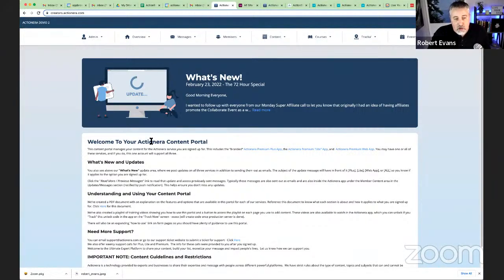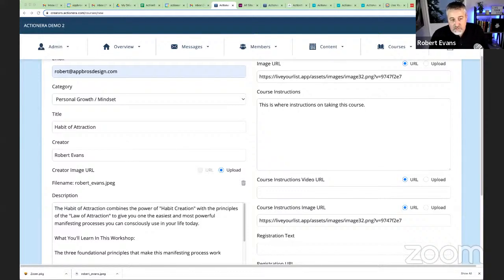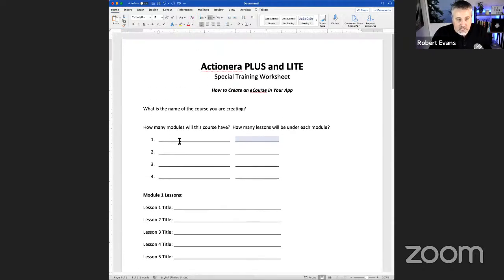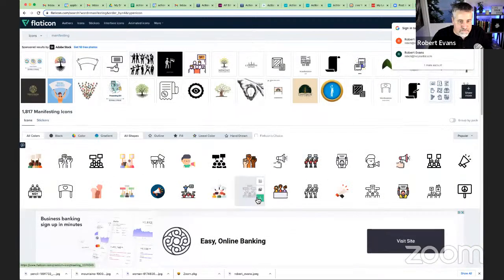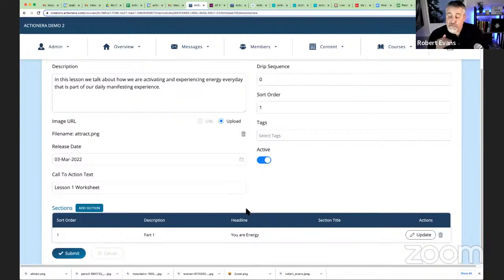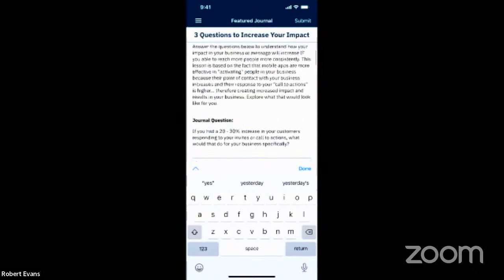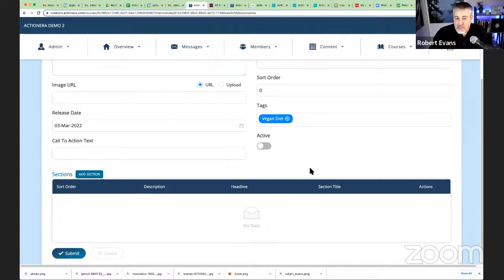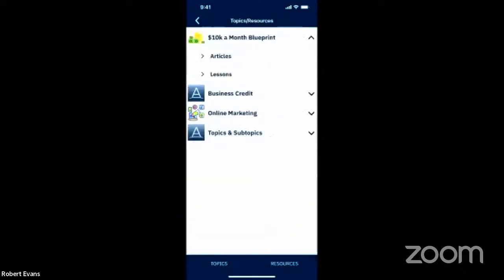Actionera eCourse Build Training